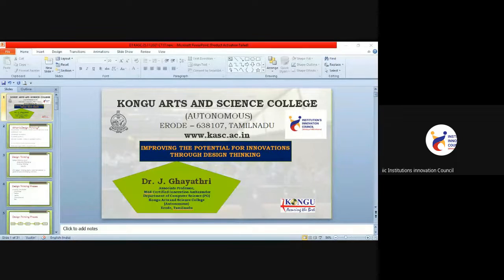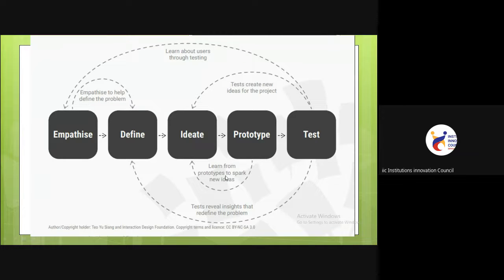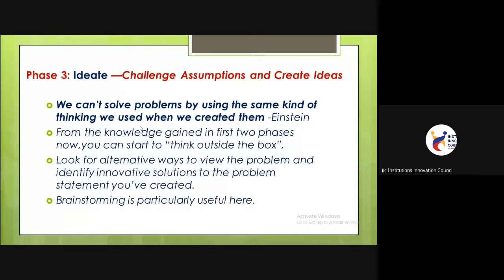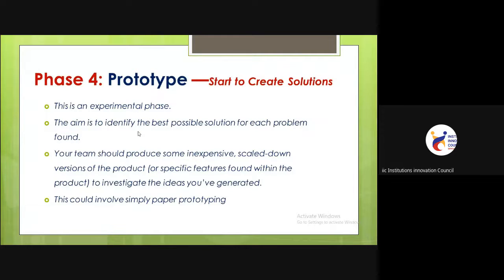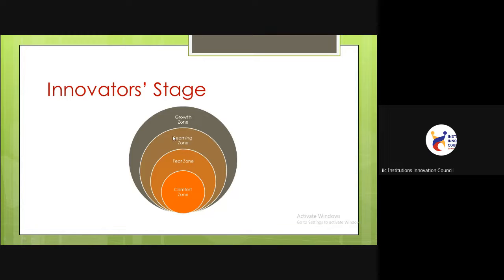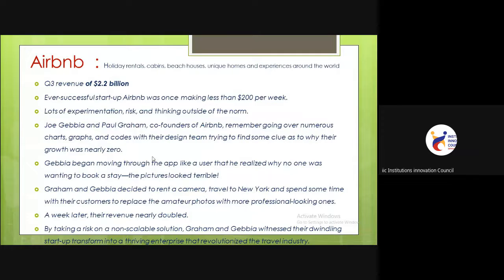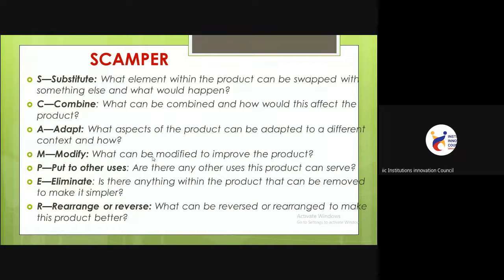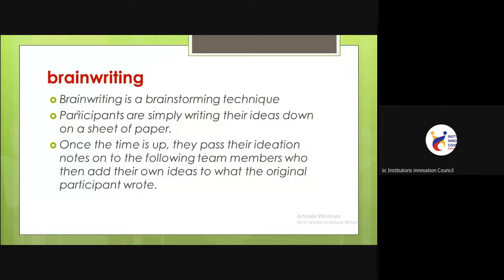IMPROVING THE POTENTIAL FOR INNOVATION THROUGH DESIGN THINKING on 25/11/2021 at 6 pm to 7 pm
Dr J Ghayathri
Associate Professor
Department of CS(PG)
KASC, ERODE